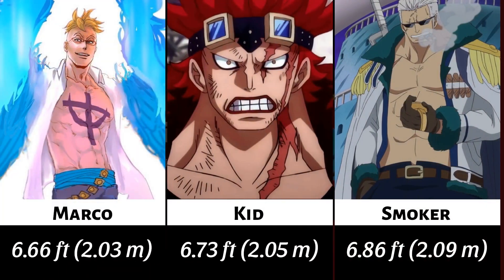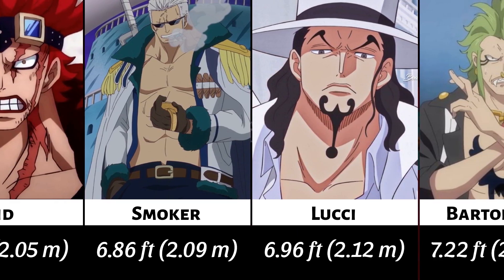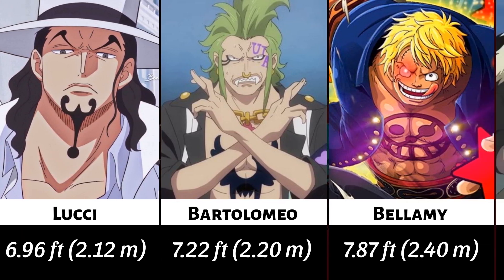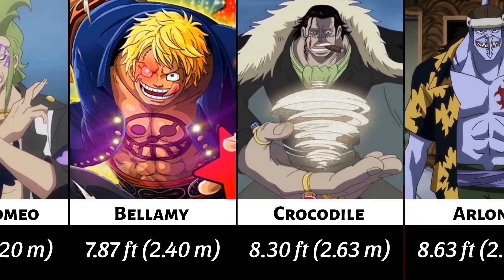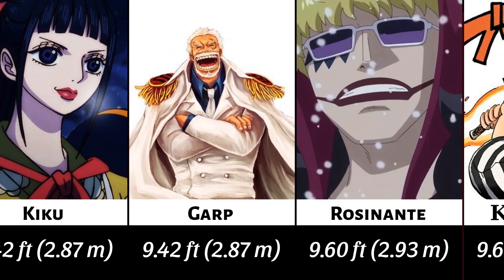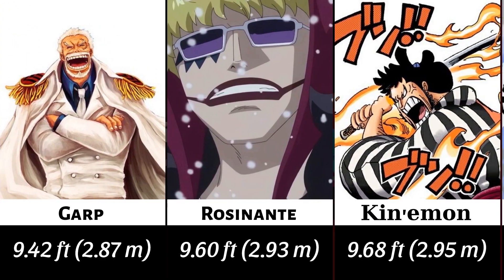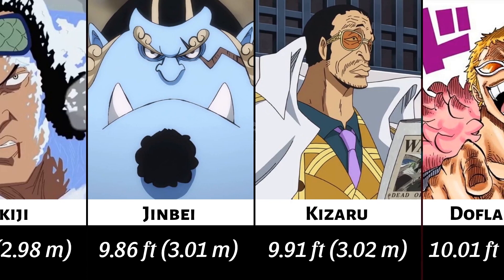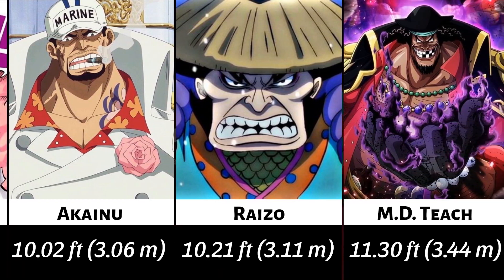Height of One Piece Characters (Inhuman size Version)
In this video we arw showing you Size of One piece characters.we only took Inhuman size characters..i will create a about normal size characters also..

I made these video alone and It takes me Hours,So Don't Forget to Enjoy the Video till the last 🤭❤